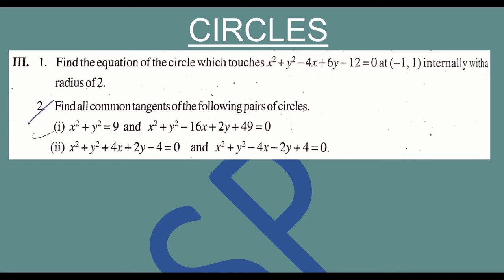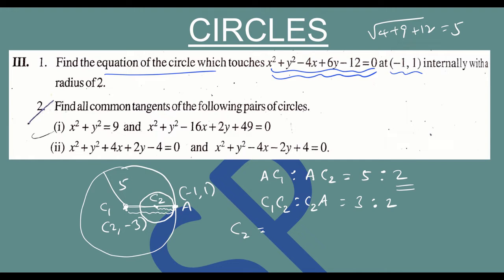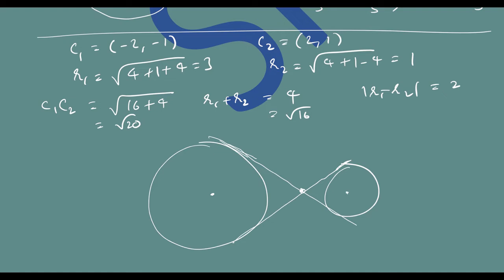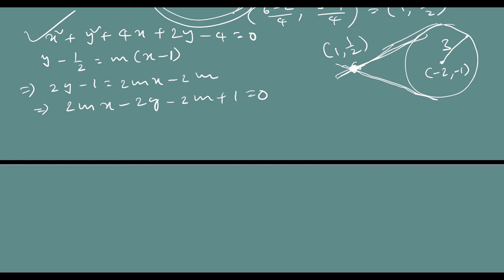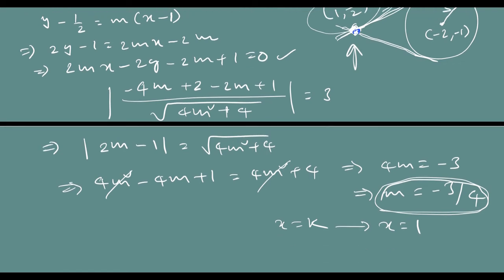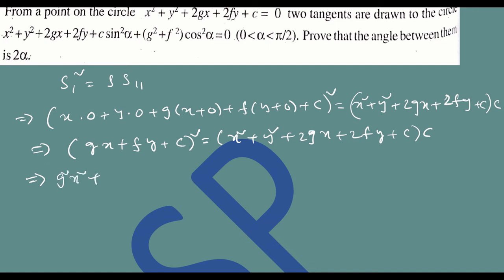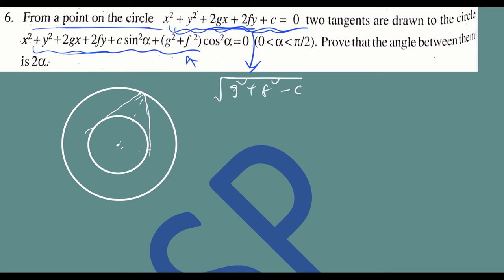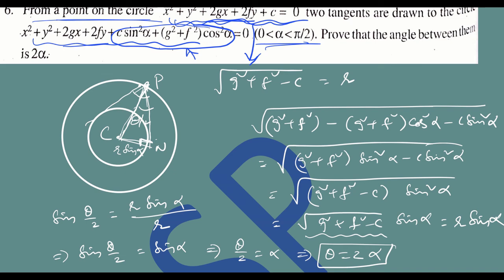14Circles 1e III